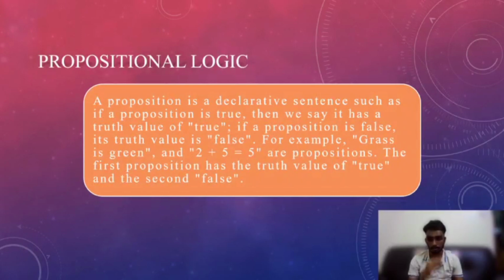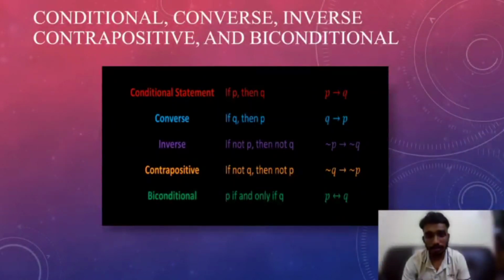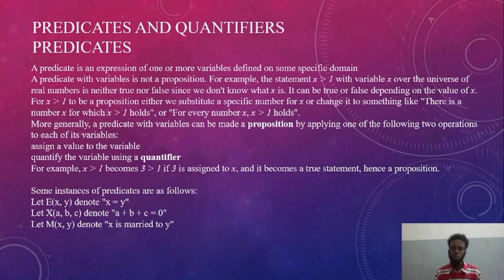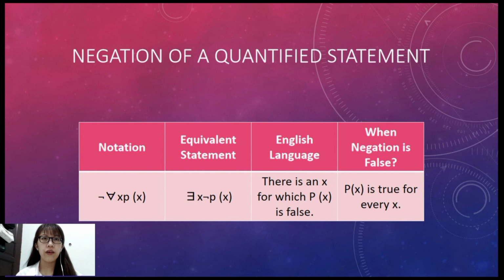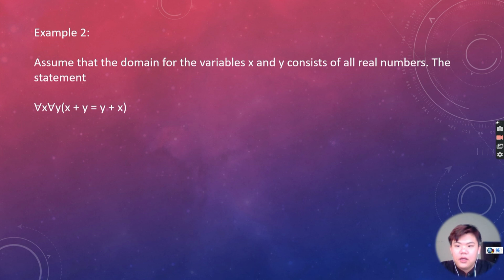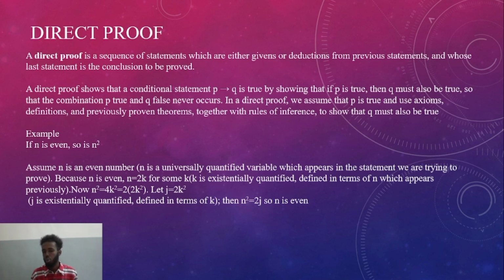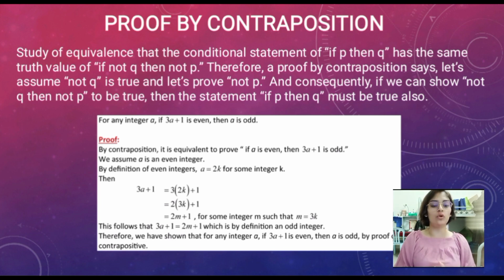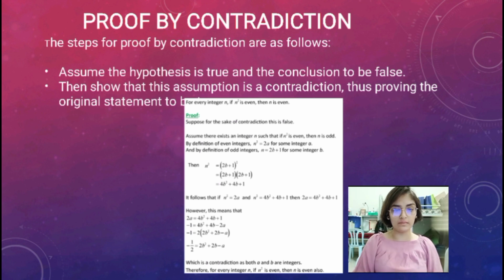Discrete structure Video 2